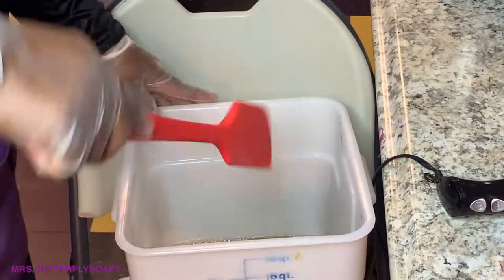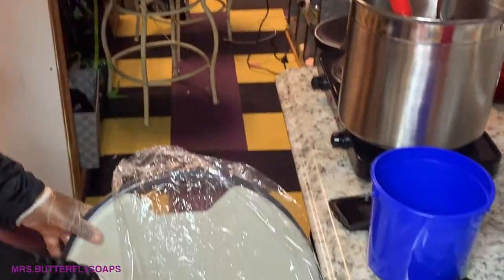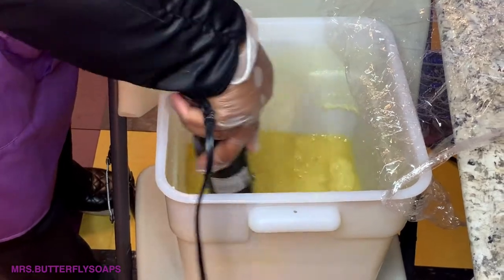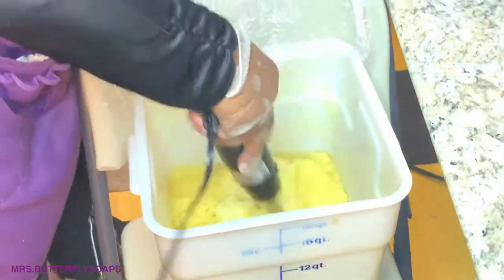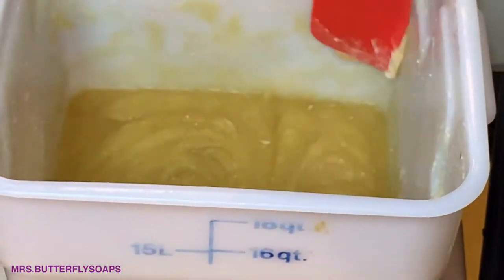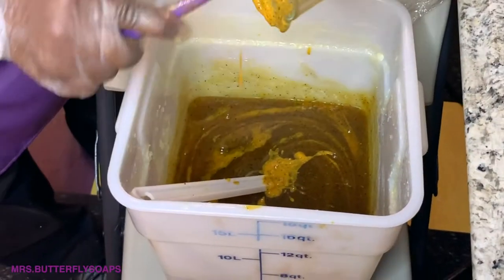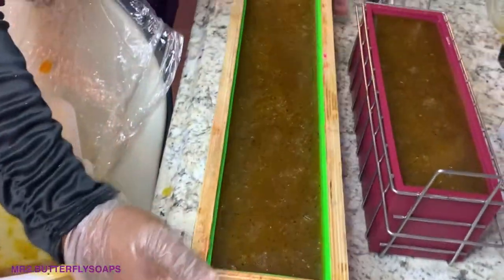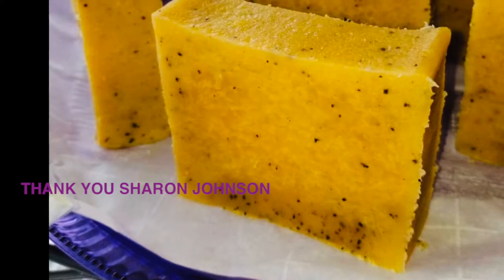CARROT & PAPAYA SOAP HOT PROCESS METHOD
Today I will be showing you how to make carrot and papaya soap the Sharon Johnson hot process method.That I am absolutely in love with. Ive been a soap maker for six years now. I stared out making cold process soap, this method took a lot longer. My soaps had to sit for ten weeks to almost a year. I wanted to learn a easier method so I did research and came across the Sharon Johnson hot process method and I loved it. Ive been doing this method for 2-3 years now and this is my favorite way to make soap. Carrot & Papaya is so good for the skin. I want to share my method so you can see that I make everything in my store from scratch. this is not a melt and pour.